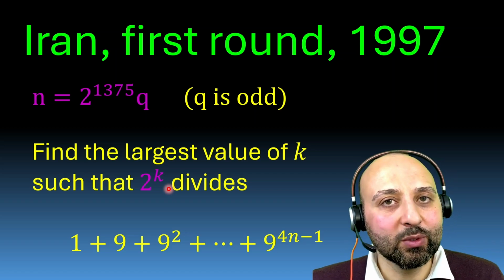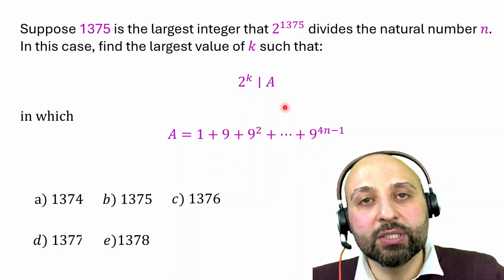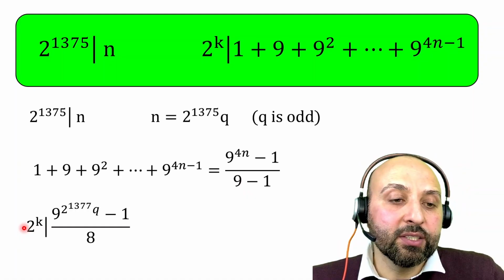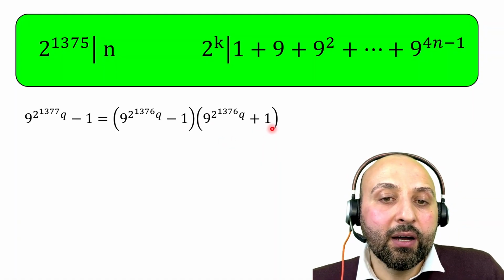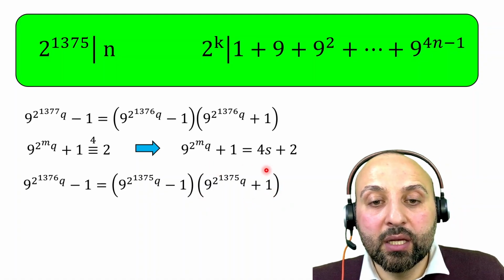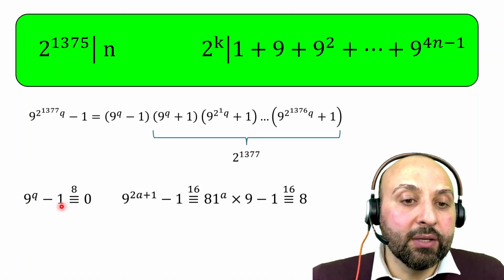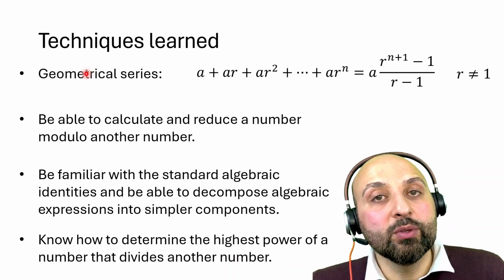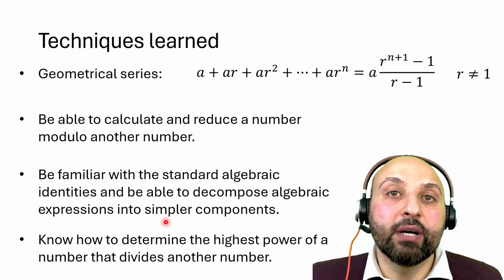Iran Math Olympiad – First Round 1375 - Topic: Number Theory – Divisibility by 2ⁿ – Exercises – p47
A problem from the Iranian Mathematical Olympiad, First Round, 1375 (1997). This is a number theory problem that asks for the maximum power of 2 dividing a given integer. The solution involves the use of the difference of squares identity, along with computations modulo 2, 4, 8, and 16.